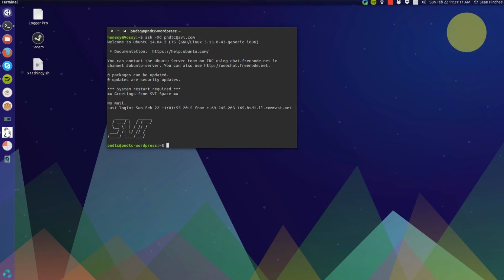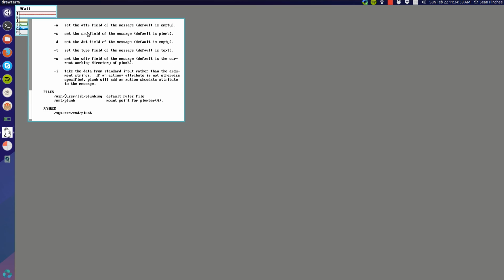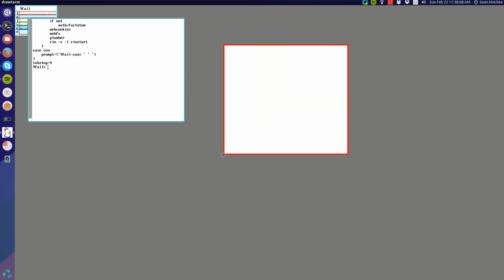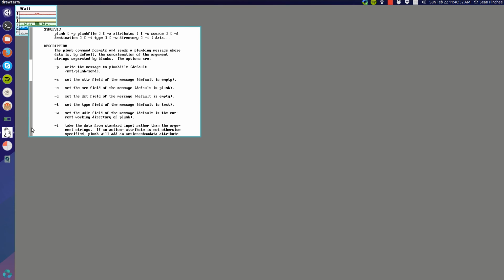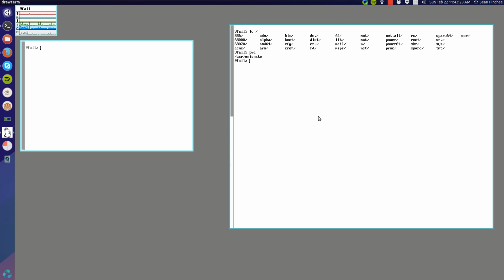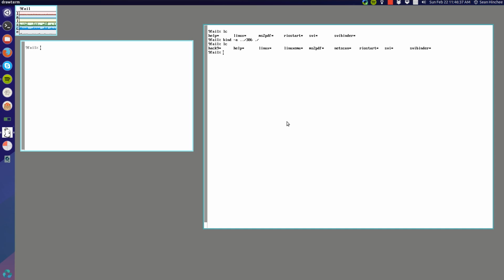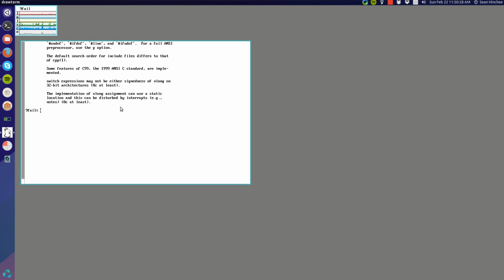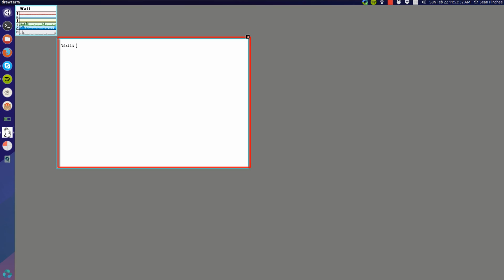9fail pt.1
The first video in the 9fail series covering connection, basic usage, and some standard/simple commands.